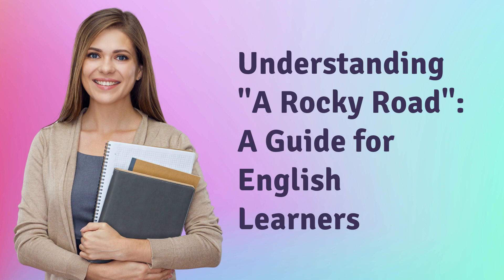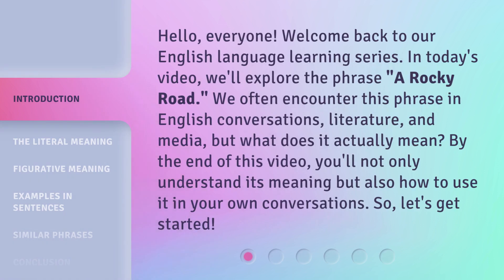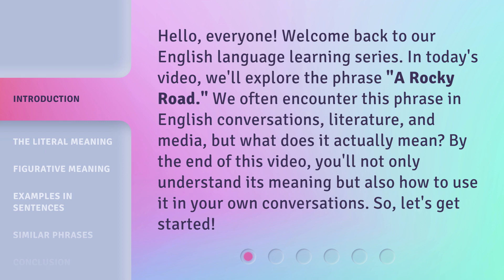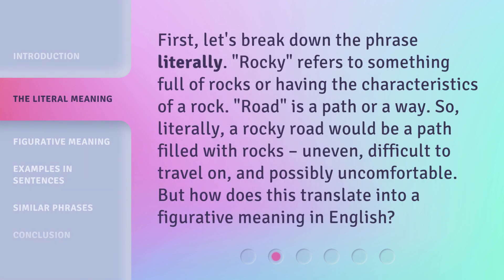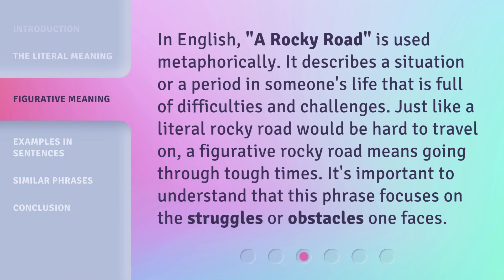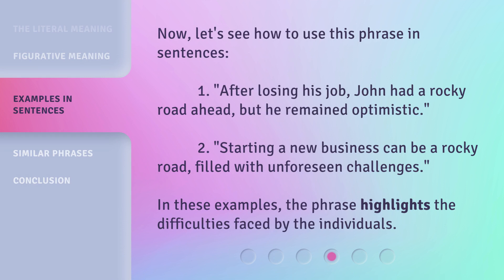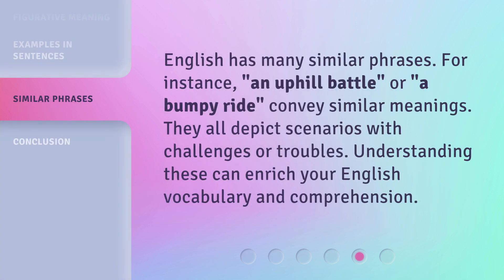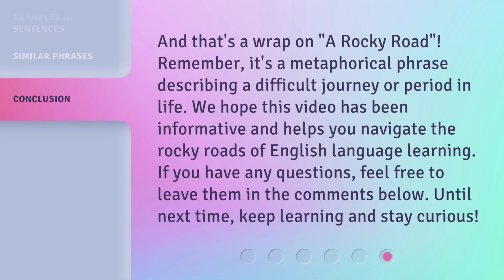Understanding "A Rocky Road": A Guide for English Learners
00:00 • Introduction - Understanding "A Rocky Road": A Guide for English Learners
00:38 • The Literal Meaning
01:07 • Figurative Meaning
01:34 • Examples in Sentences
02:00 • Similar Phrases